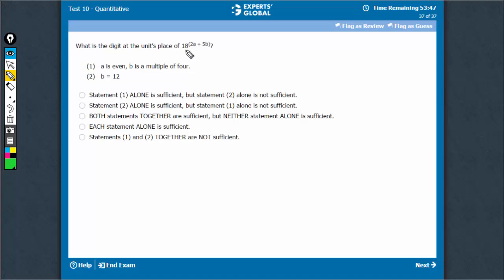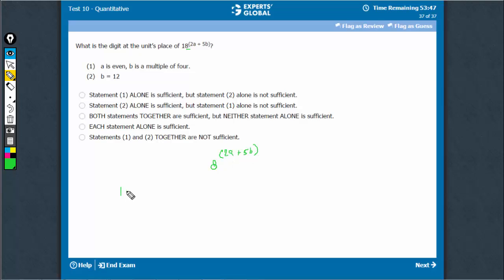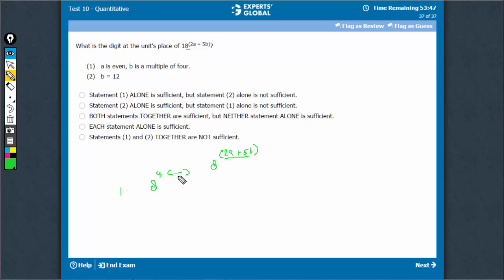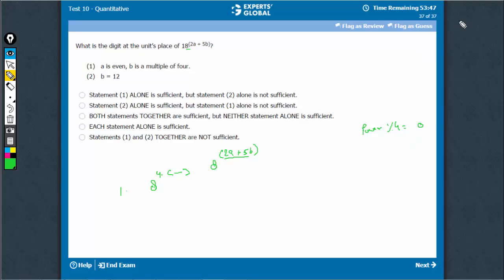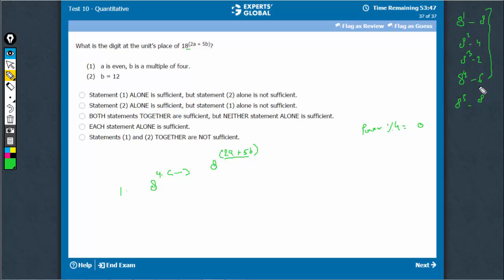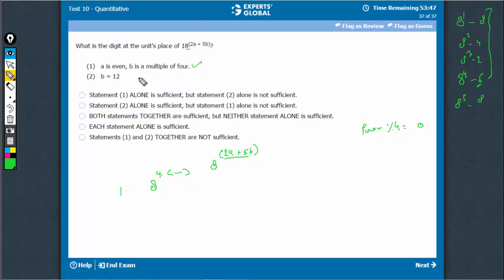What is the digit at the unit’s place of 18^(2a + 5b)? | a is even, b is a multiple of four...